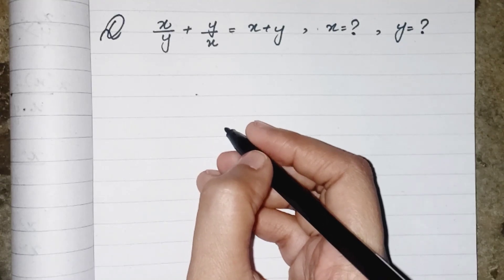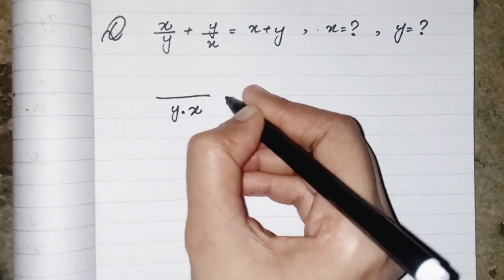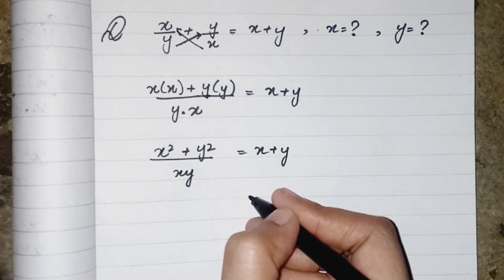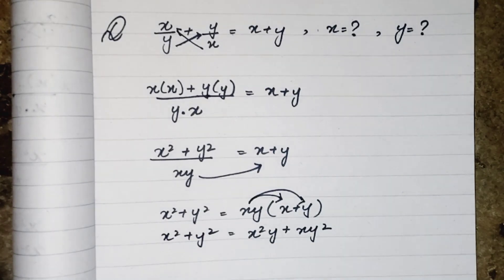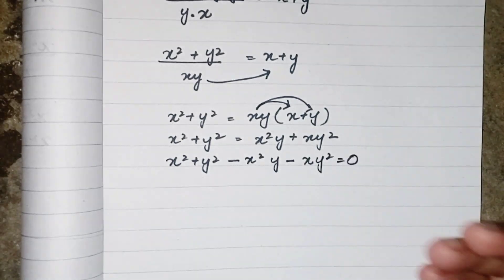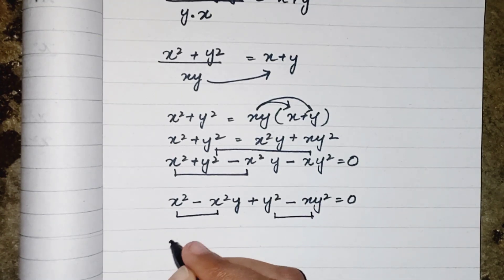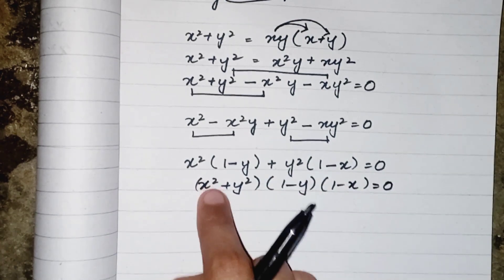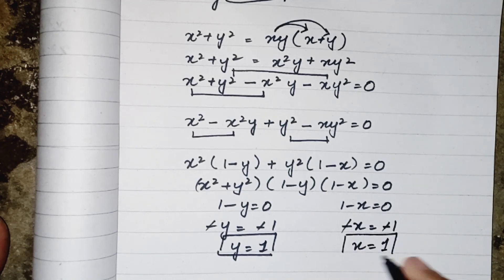Math Olympiad - Learn how to solve x and y quickly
hello 👋
hope you all are doing well

Math Olympiad
Olympiad mathematics
algebra 1
algebra 2
Linear equations
Find x and y